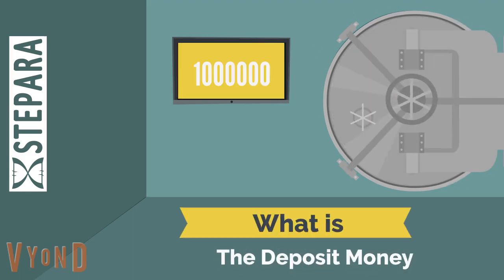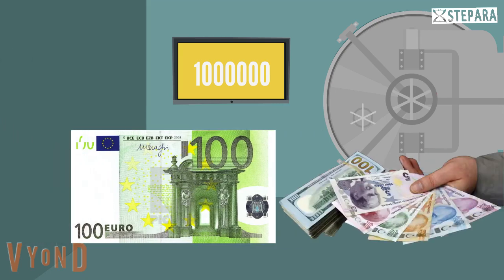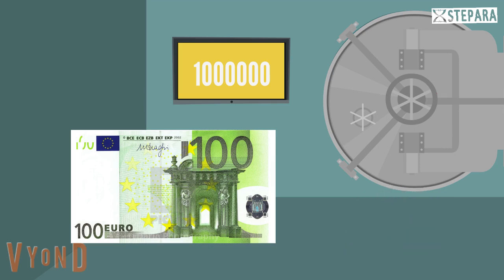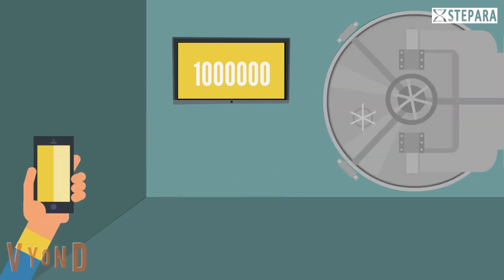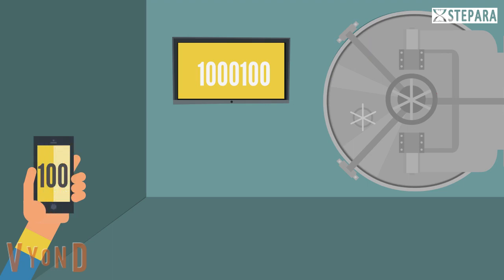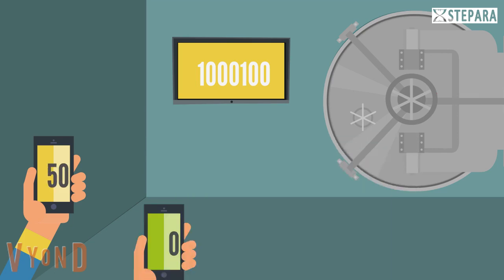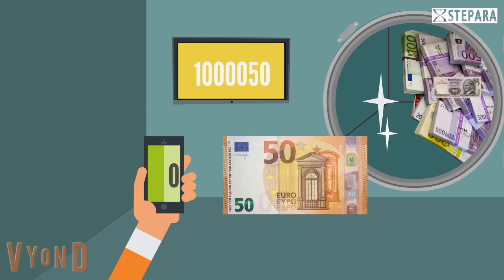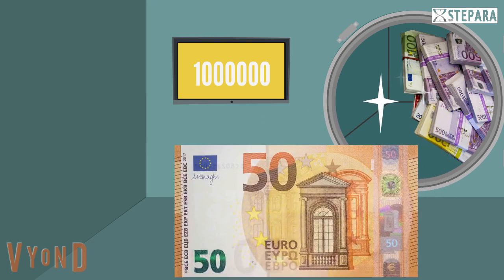What is the deposit Money?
We are learning money types.